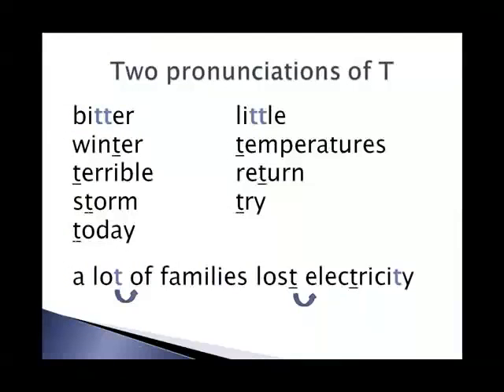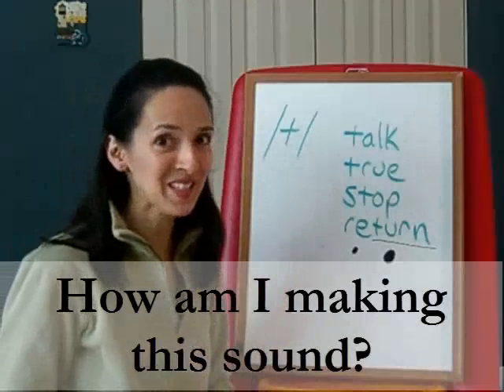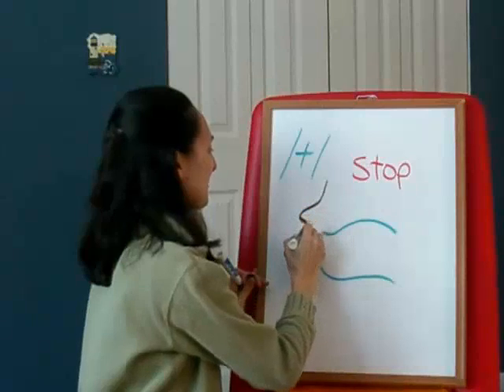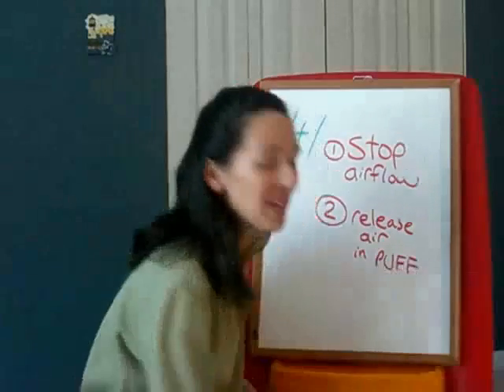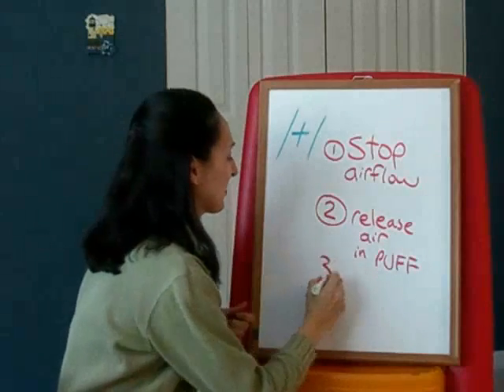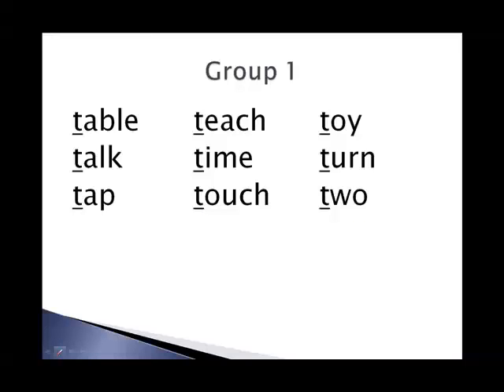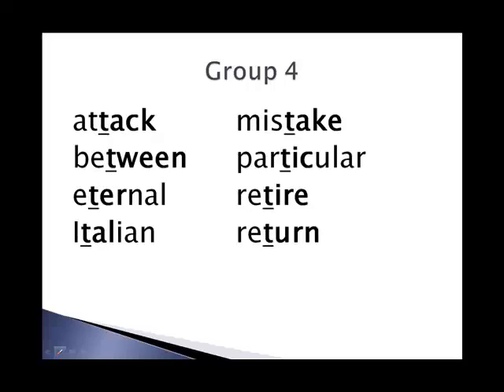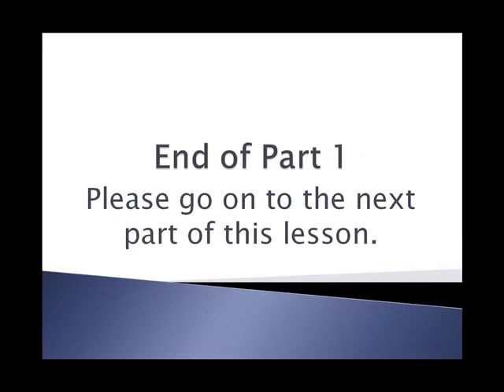23 English Pronunciation True T and flat T part 1